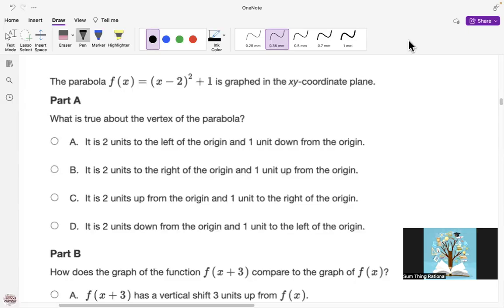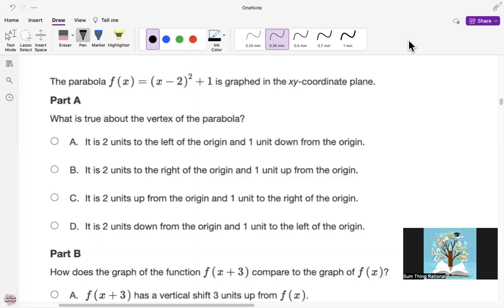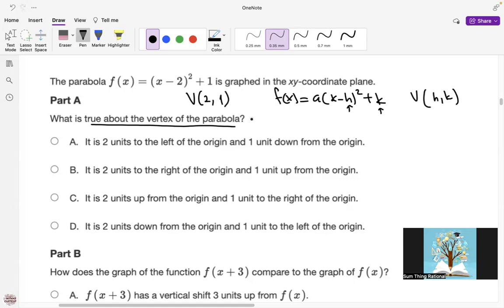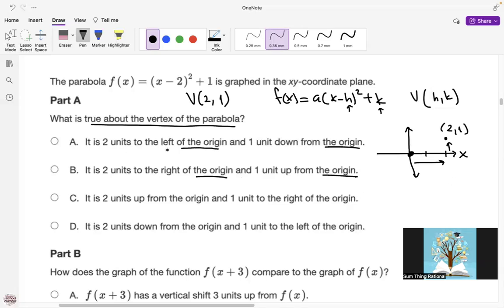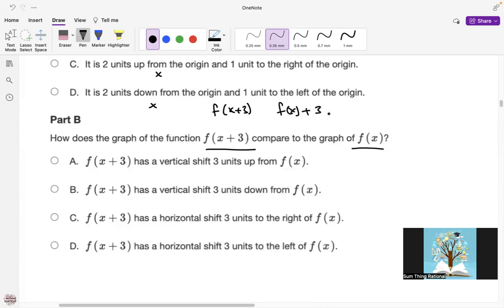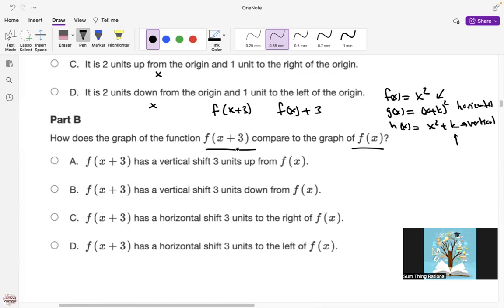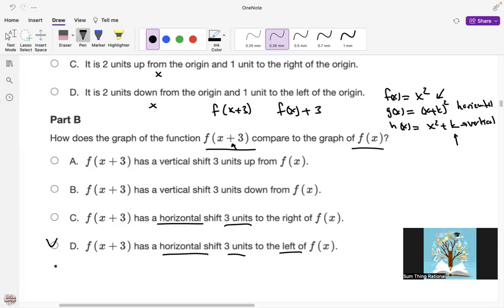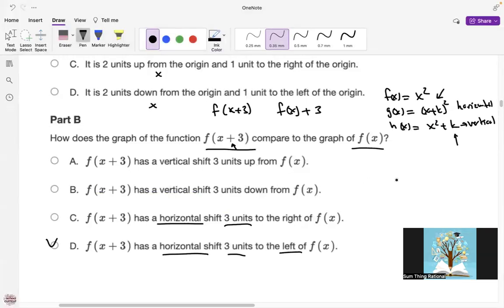NJSLA Released Items Algebra 1 Quadratic Functions Features and Solving Quadratic Equations 4